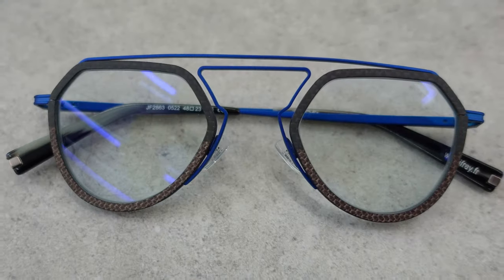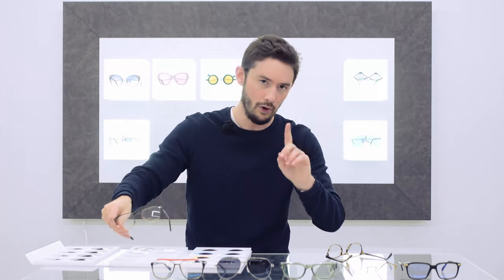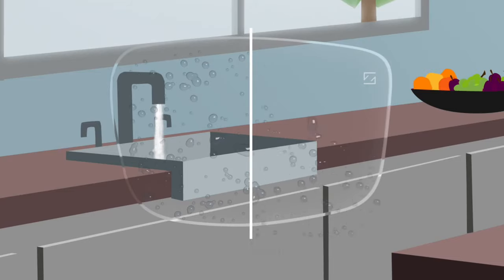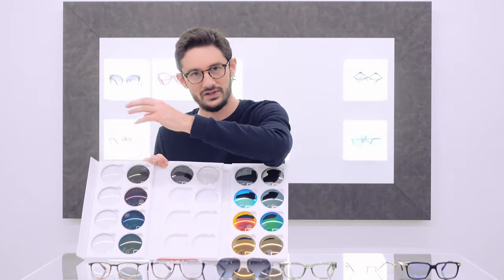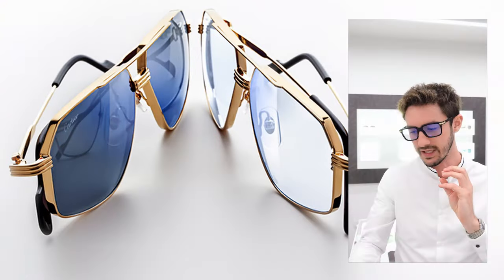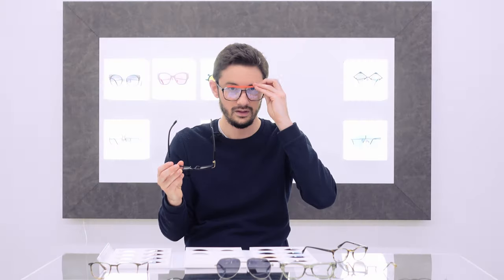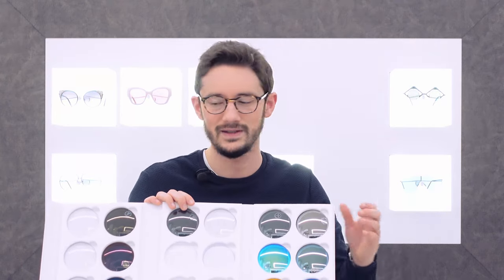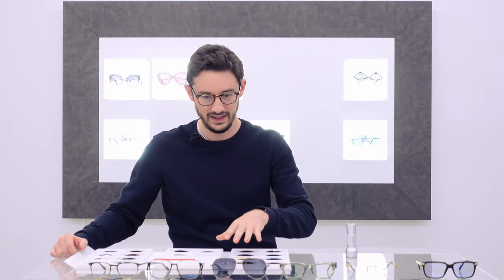EVERY Lens Coating Option - Explored & Explained | Anti-Reflective | Flash Coating | Mirror Coating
Did you know that the right coating on your lenses can make a huge difference, not only to the functionality, but also the cosmetics of your eyewear?

In this video, we take a deep dive into lens coatings to help you choose your perfect pair of glasses.